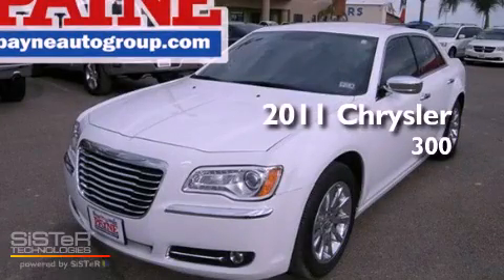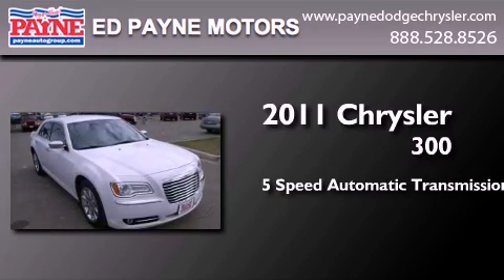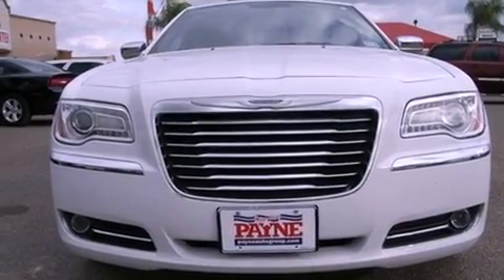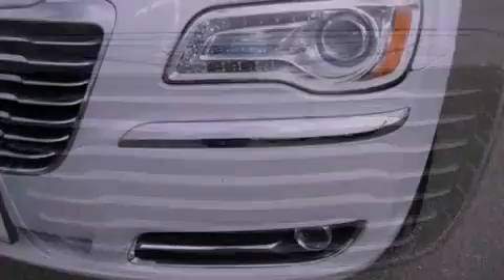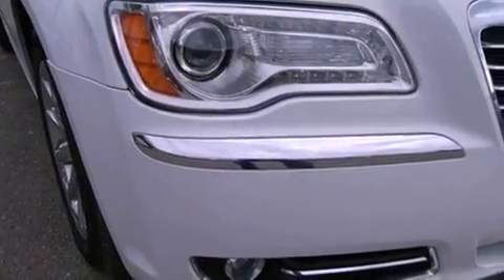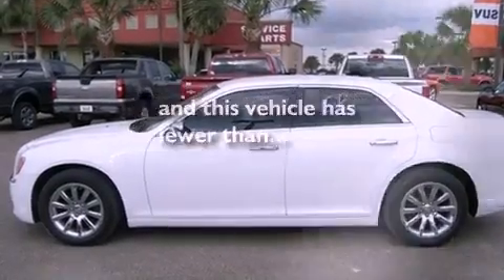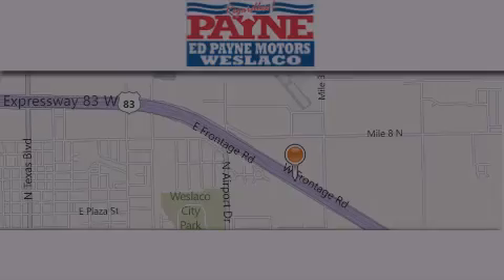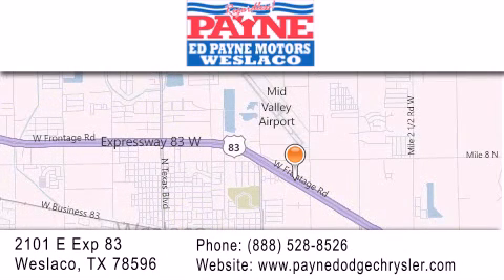2011 Chrysler 300 Monterrey MEX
Year : 2011
 Make : Chrysler
 Model : 300
 Engine : 3.6L V6
 Trans . : Automatic 5 Speed
 Exterior : White
 Miles : 12,720

 Stock : T592713

 2101 E. Exp 83